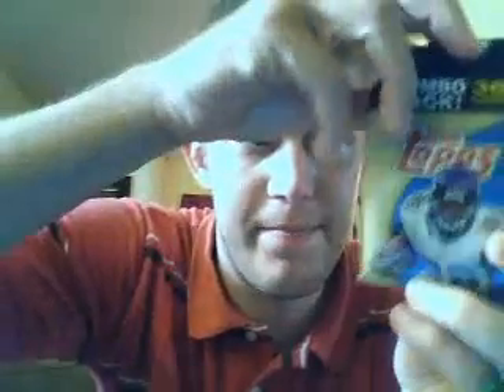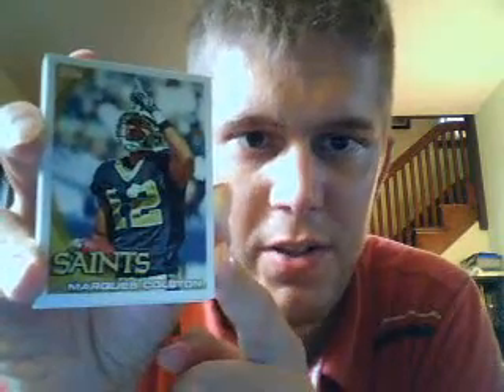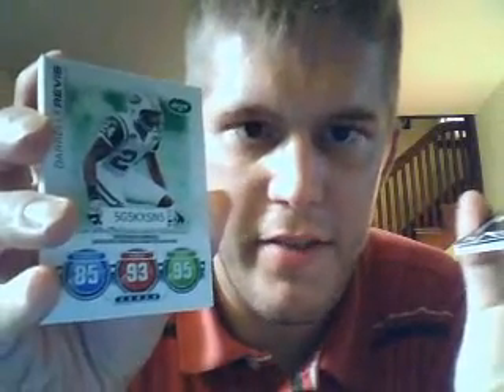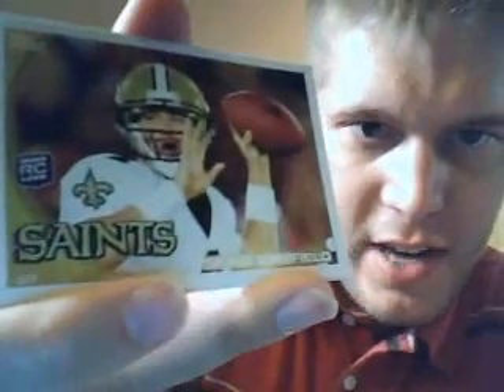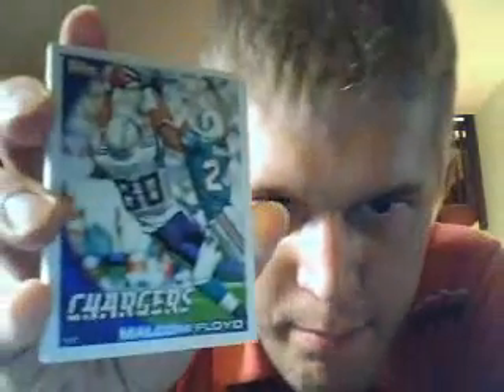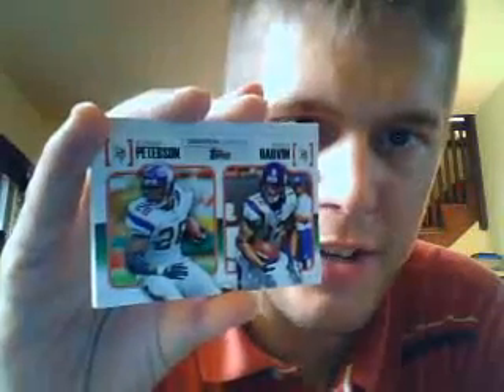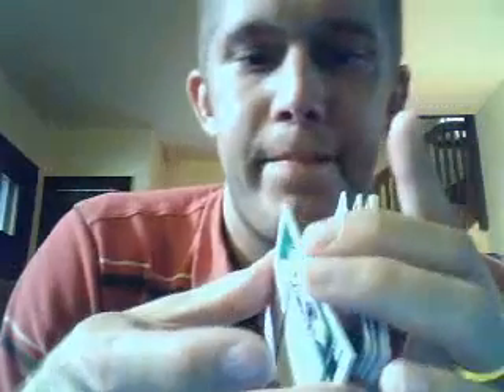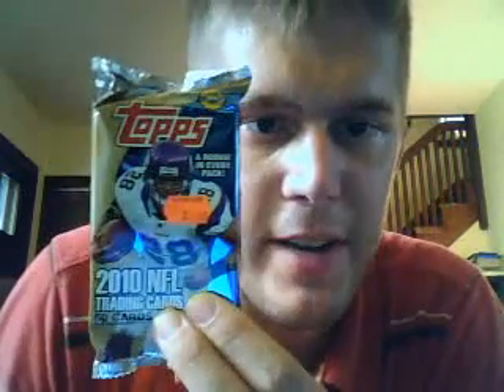2010 Topps Football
I open a 2010 Topps Football rack pack purchased at Walmart in Dubuque, Iowa.